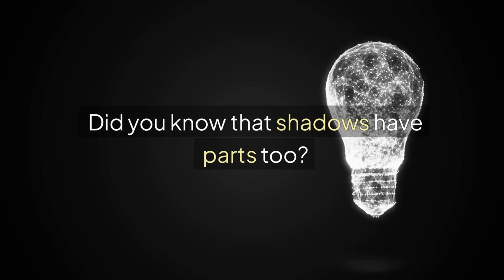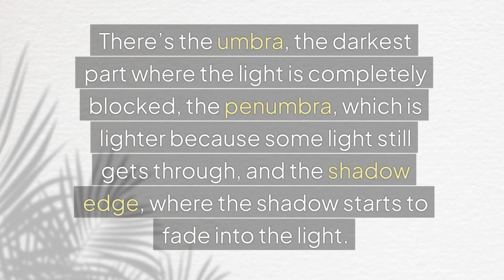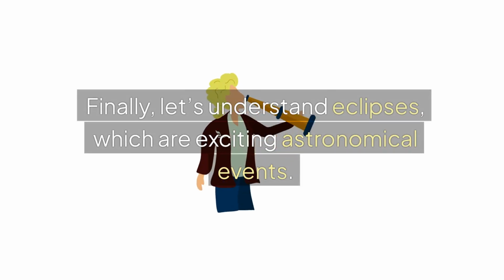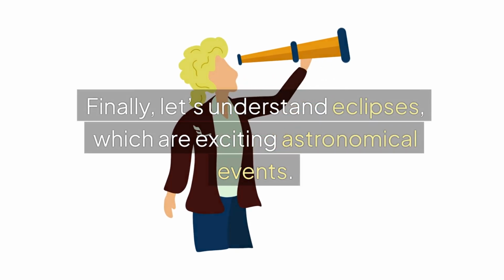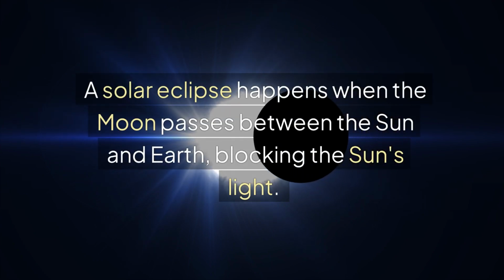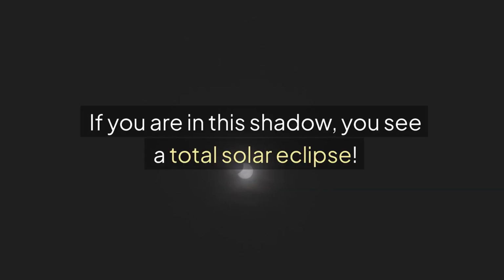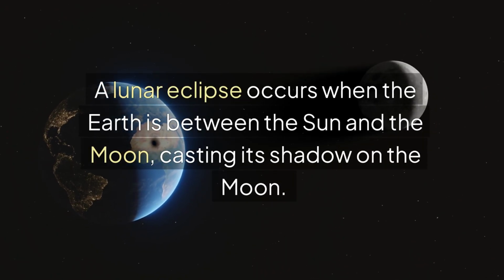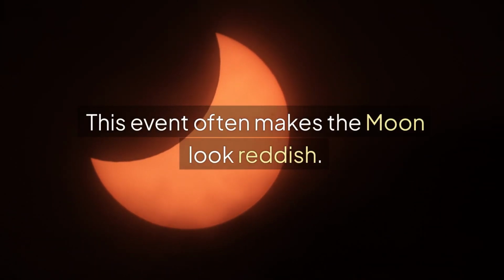Light Chapter for Class 6 | Science Olympiad Questions & Answers | CREST Olympiad Guide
Welcome to this fun and simple video on the Chapter: Light for Class 6 Science!
In this video, we explain how light travels, how we see objects, and introduce important concepts like:

Now, here’s a fun question for you:
What part of a shadow is the darkest, where the light is completely blocked?